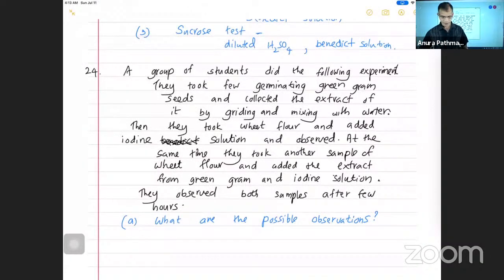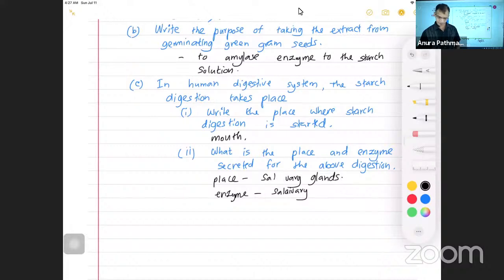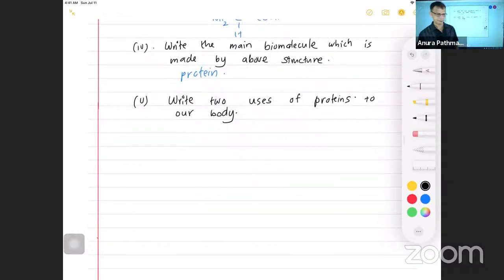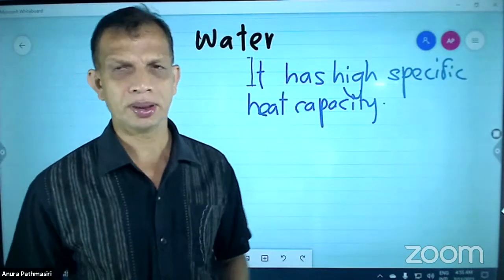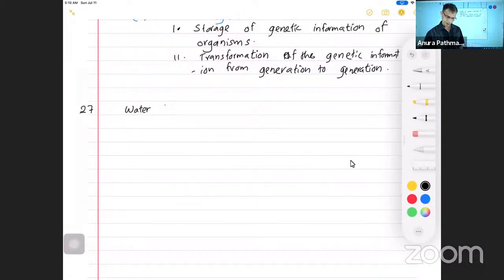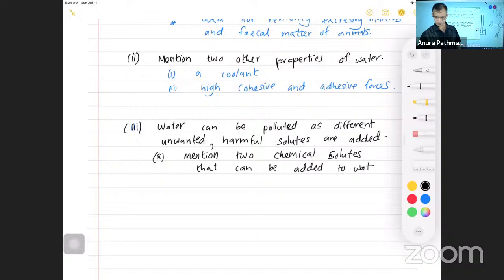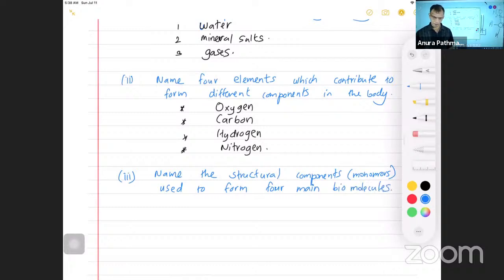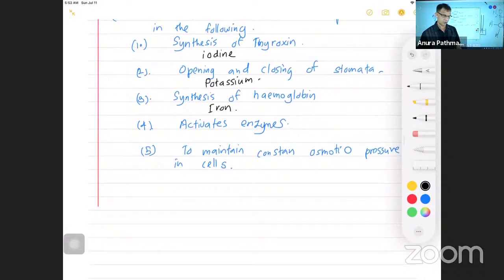Science Revision 10 2021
Every Sunday from 4.00 am to 6.00 am on Zoom and Youtube live.